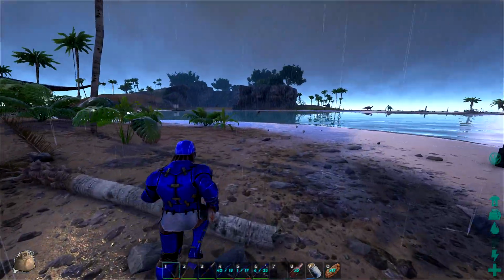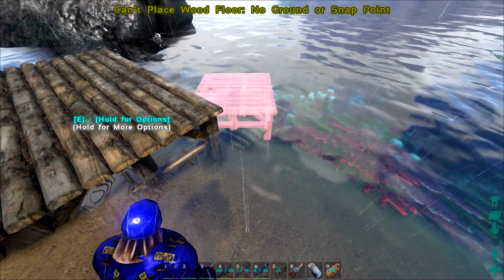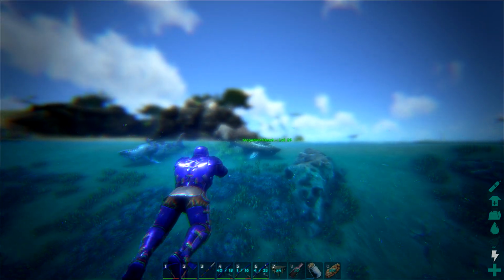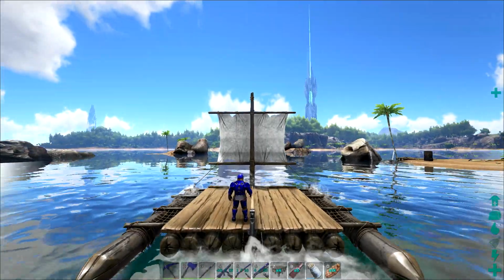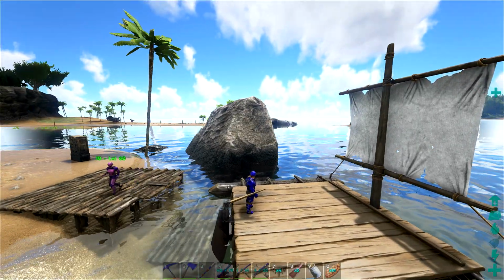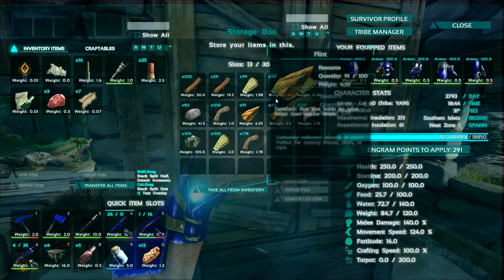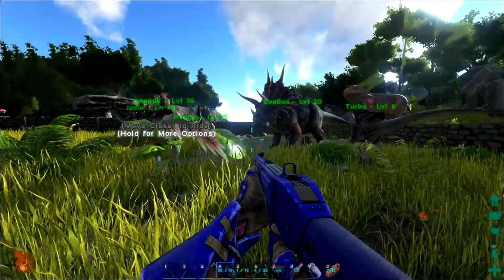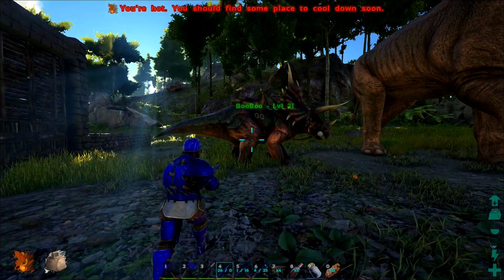DINO OMELETTE ★ ARK: Survival Evolved (46)